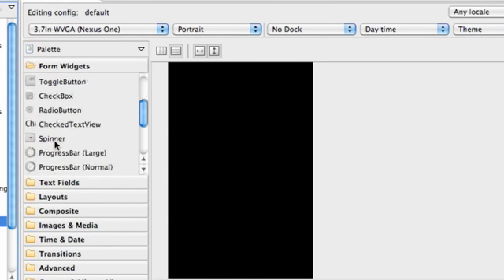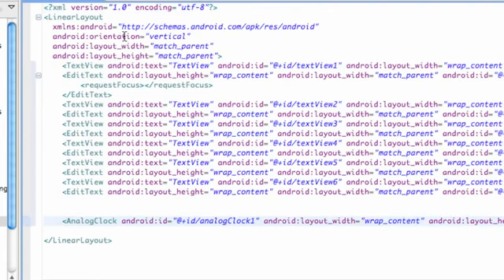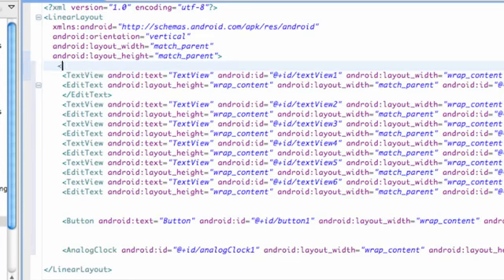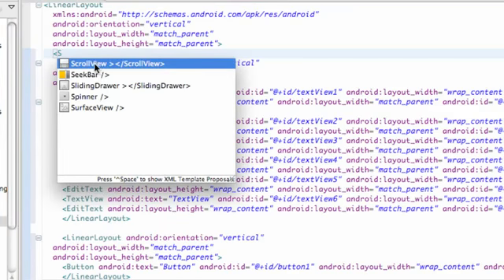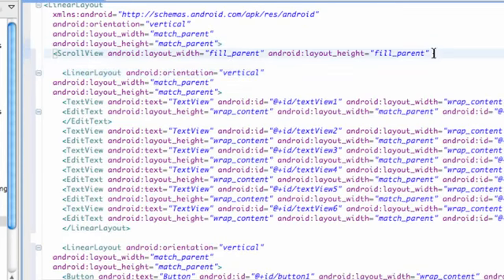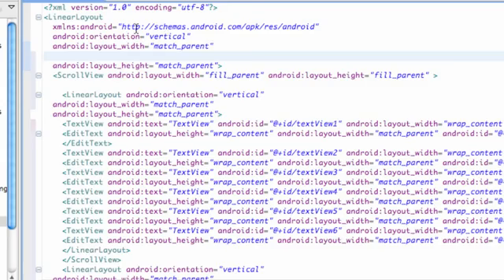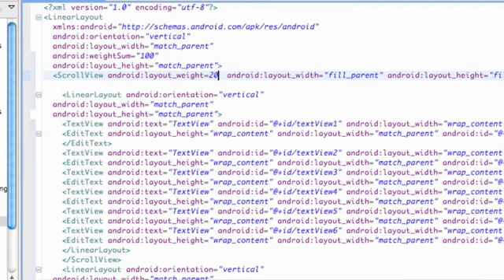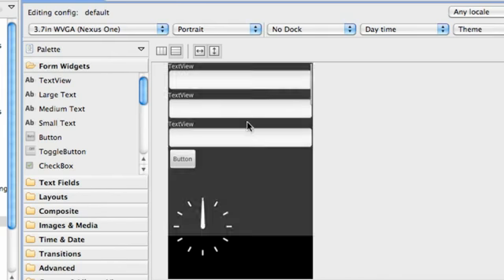Android Application Development 35 XML ScrollView and AnalogClock